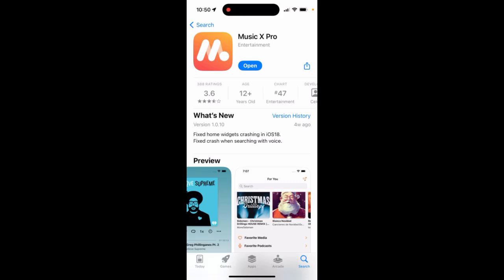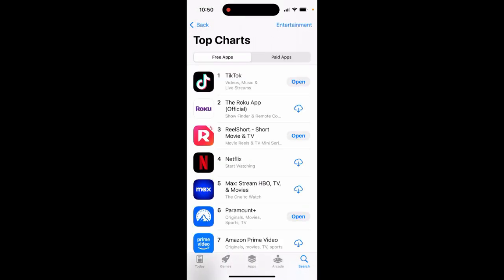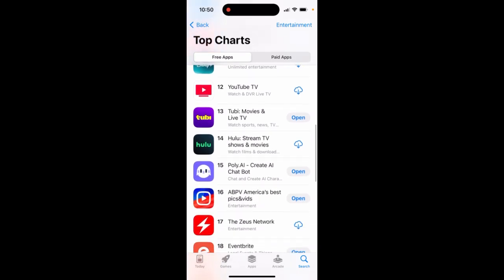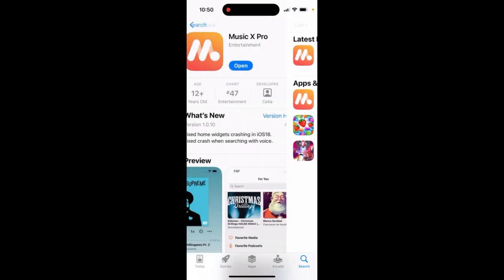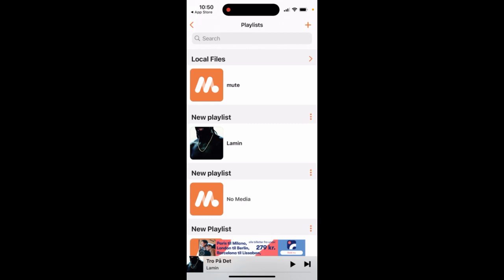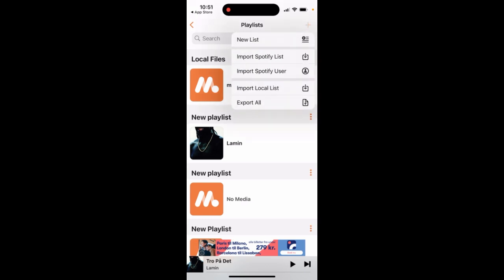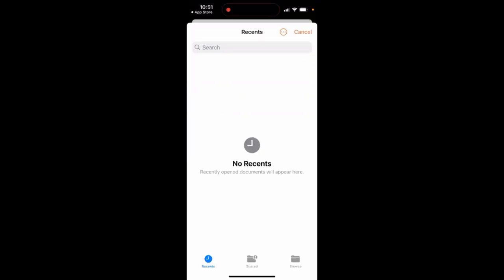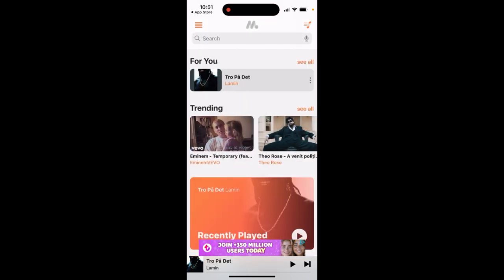Can you import Musi playlists